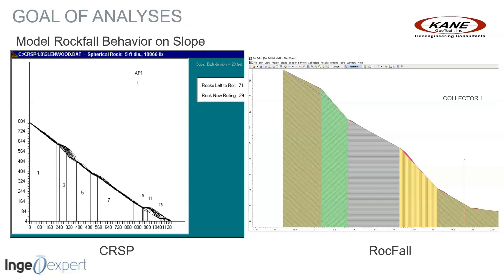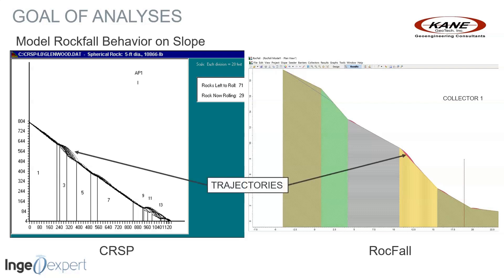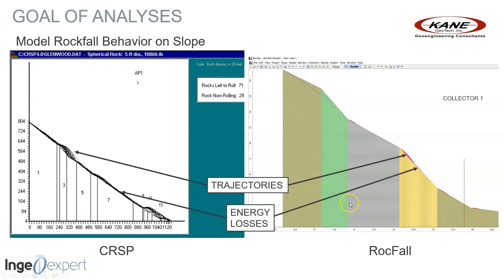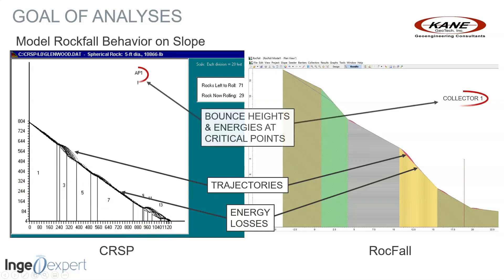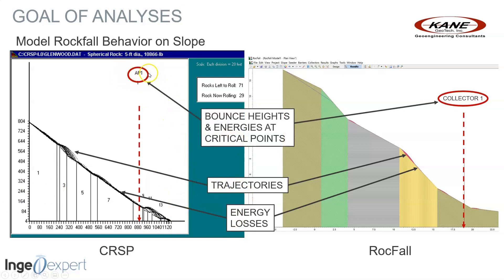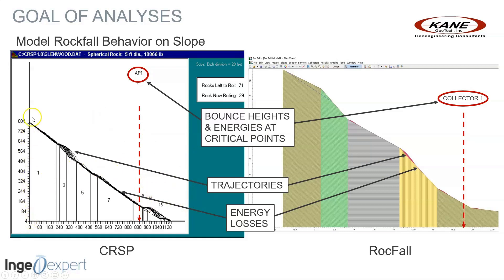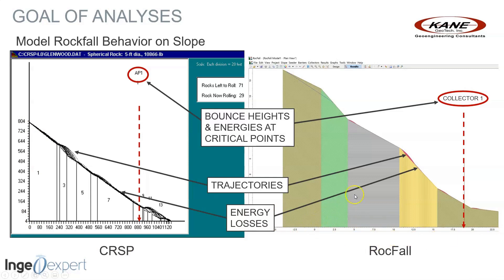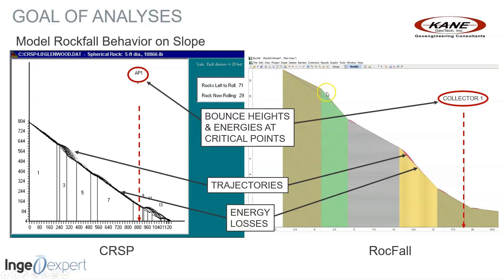What are the differences and similarities between the RocFall program and CRSP?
What are the differences and similarities between the RocFall program and Colorado Rockfall Simulation Program (CRSP)? How each of these programs handles the simulation of the falling rocks?

Here we leave you an excerpt from one of the "Engineering for Geohazards course" tutorials.